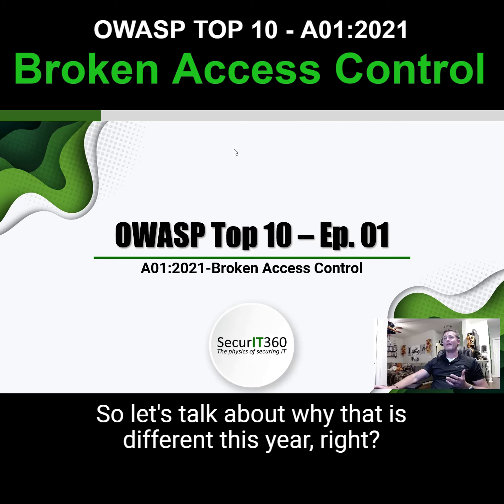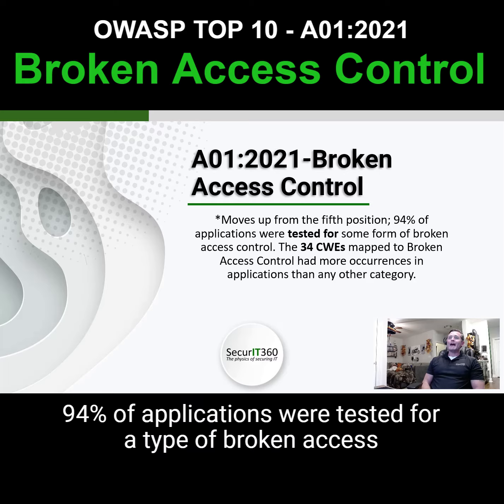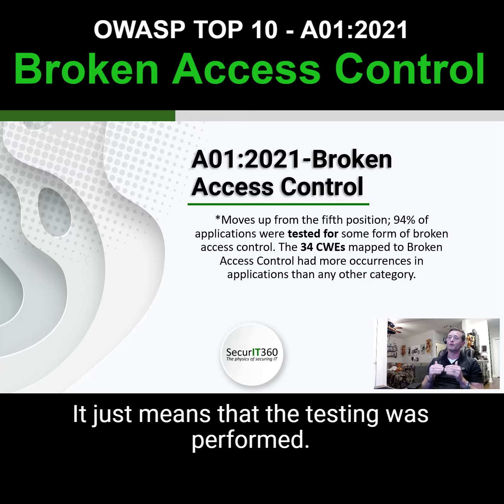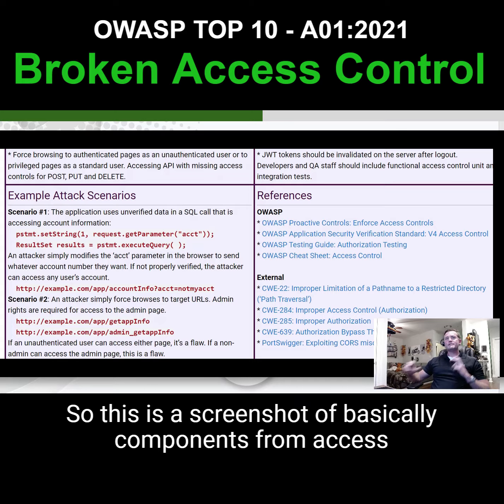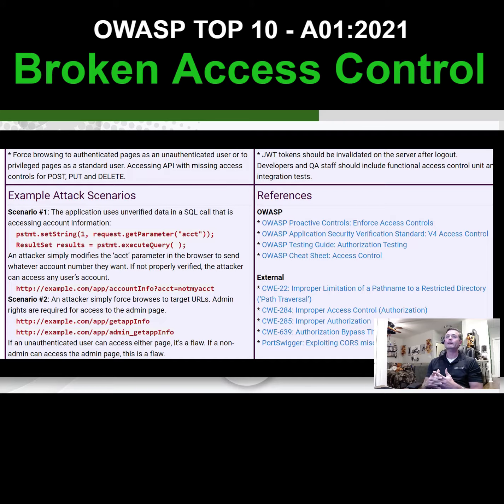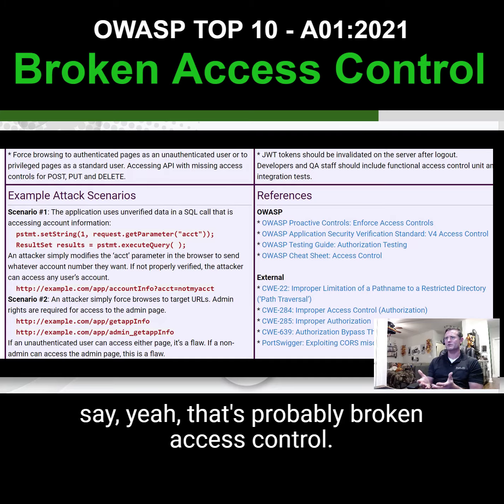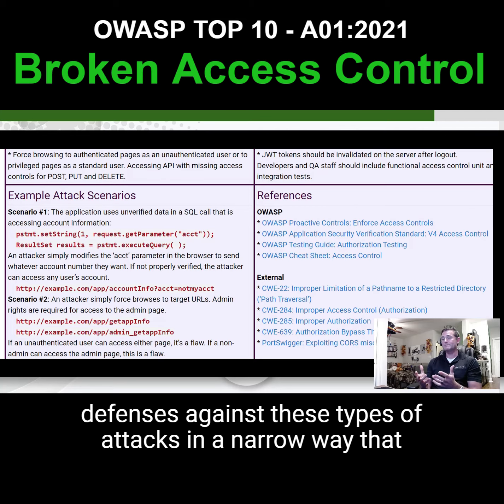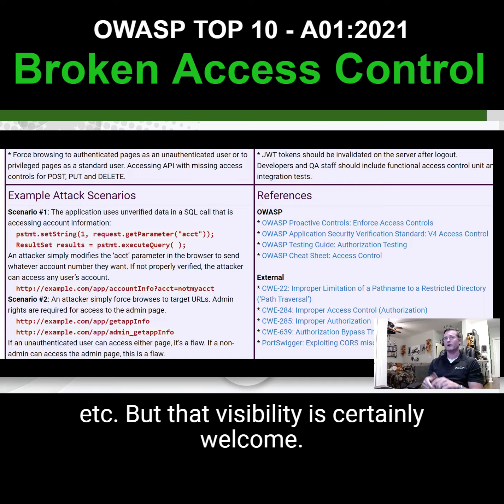OWASP Top 10: 1 - Broken Access Control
2021 OWASP Top 10: 1 - Broken Access Control